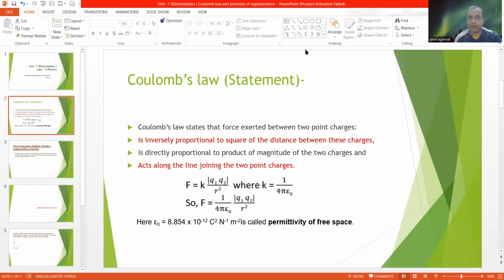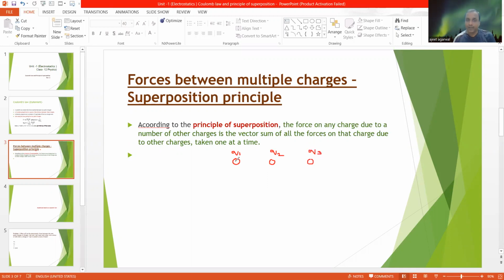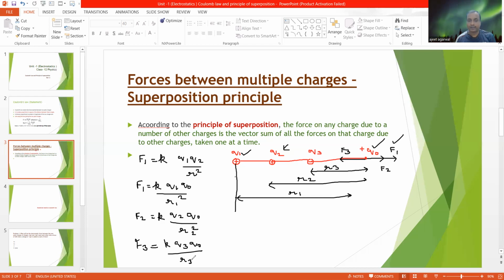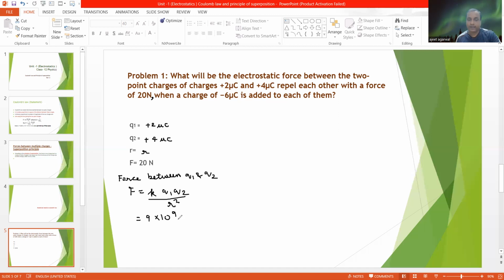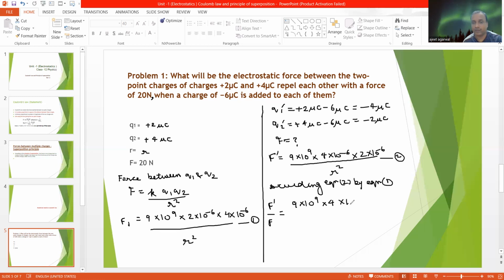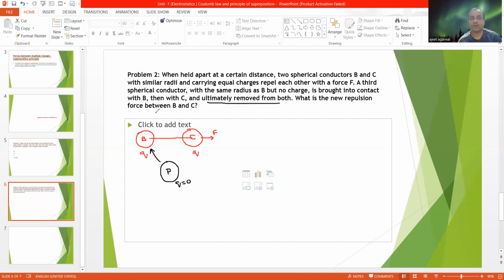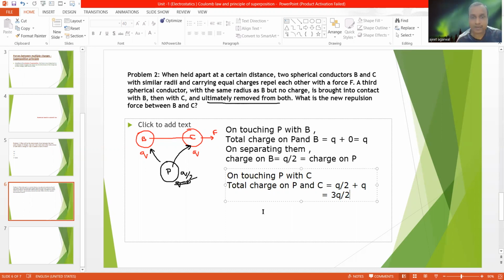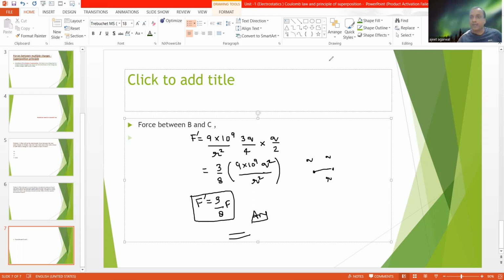physics class 12 ( coulomb law and principle of superposition with numerical problems)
unit -electrostatics (part2)
coulomb law
principle of superstition
Numericals